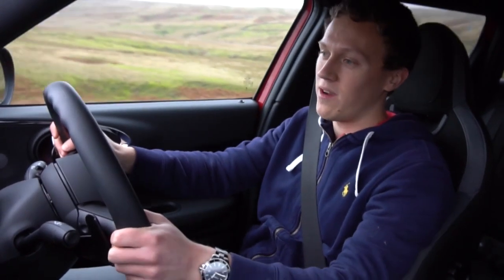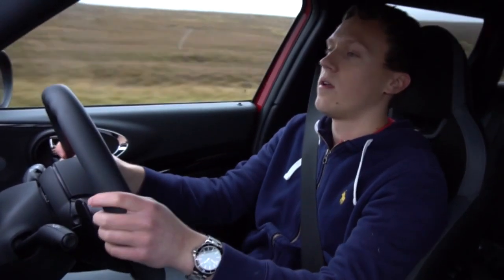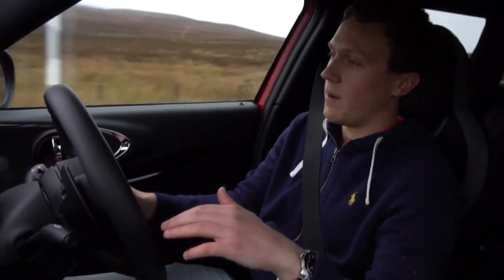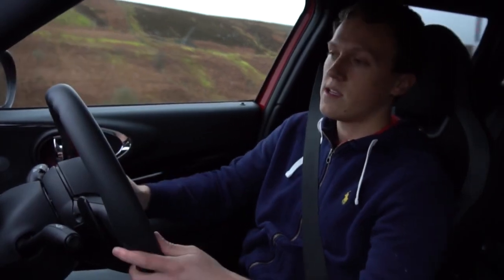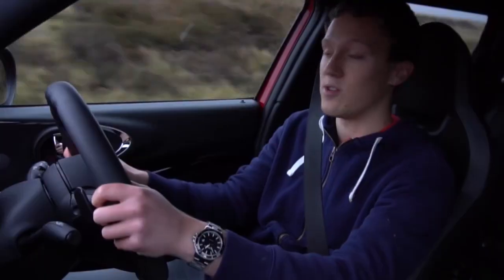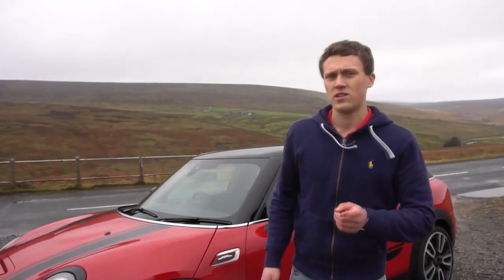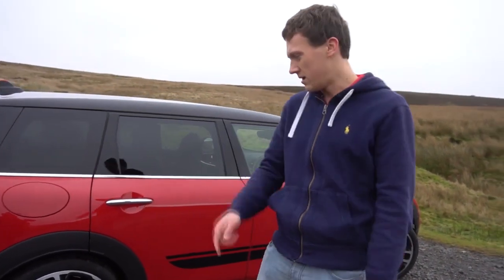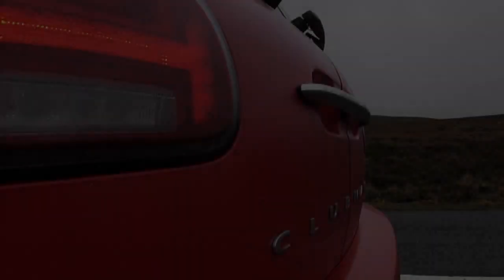2020 MINI Clubman JCW LCI REVIEW A Real Driver's Car